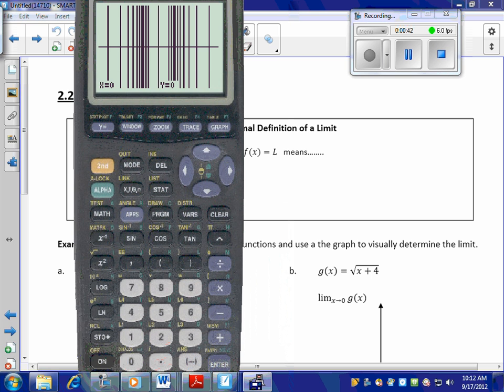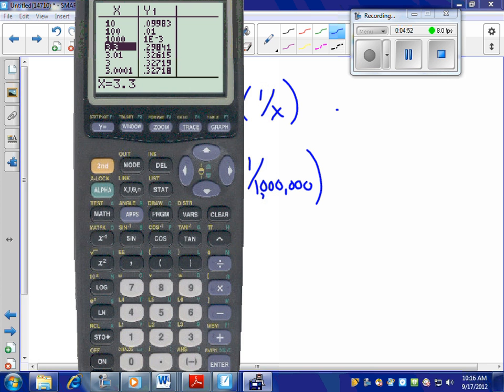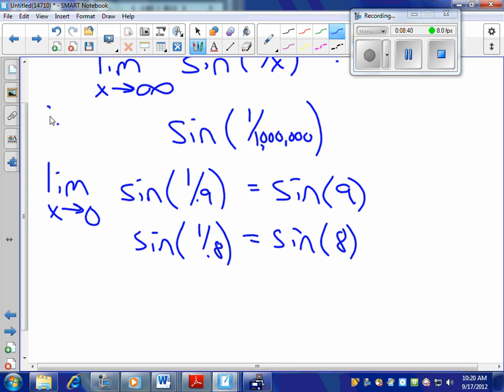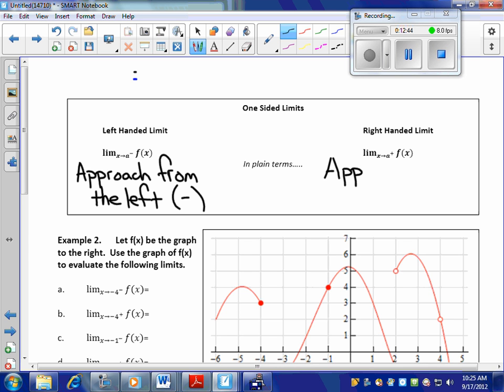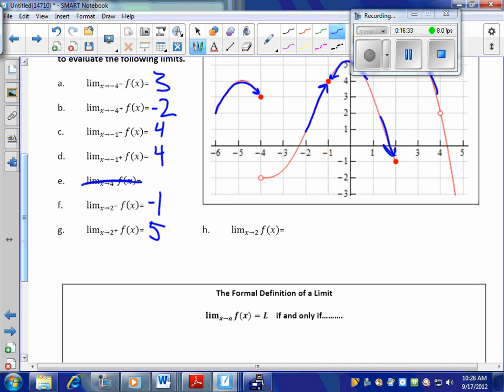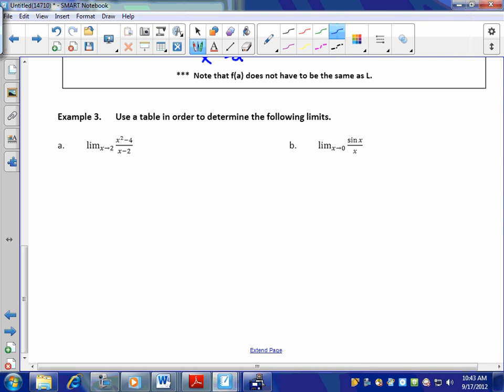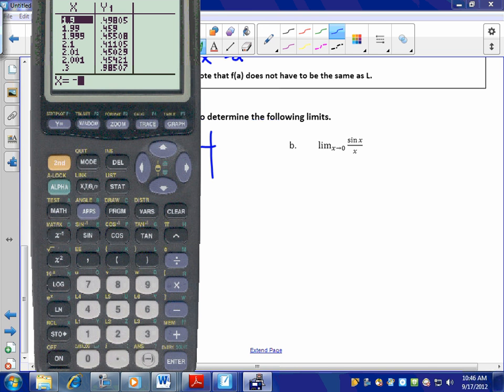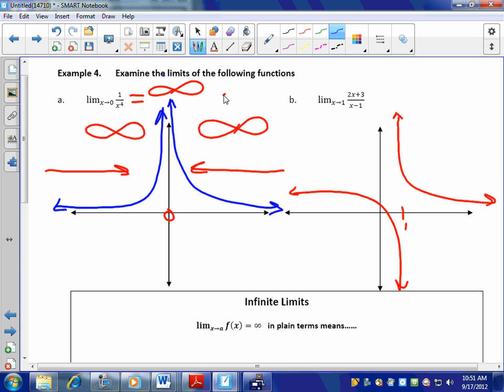Calculus Unit 2 2 Limits Video 2